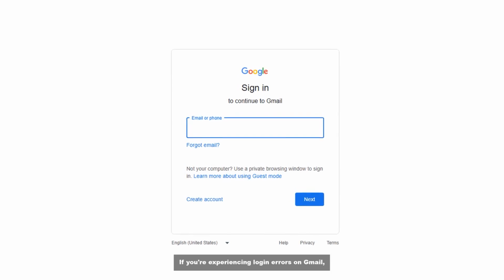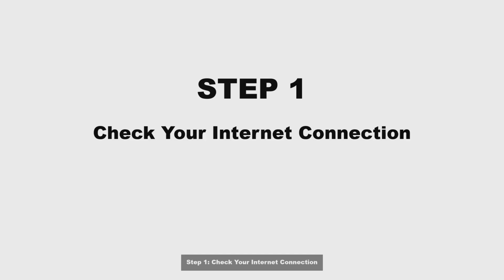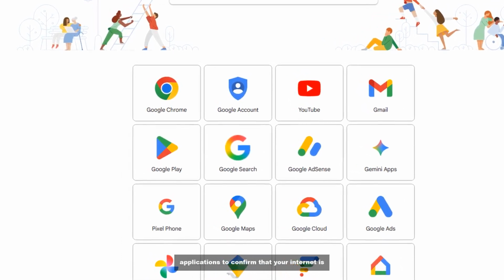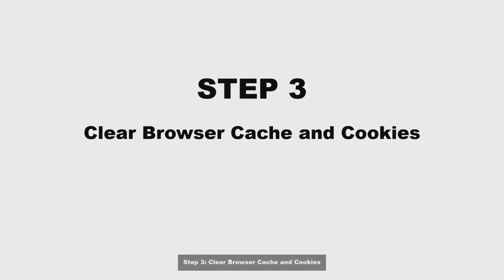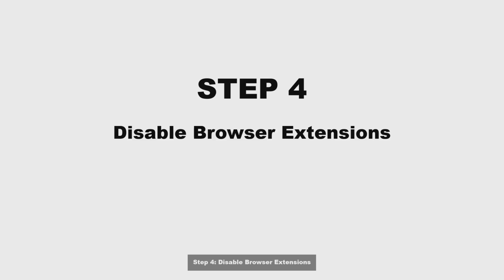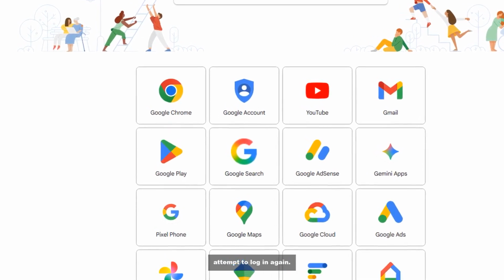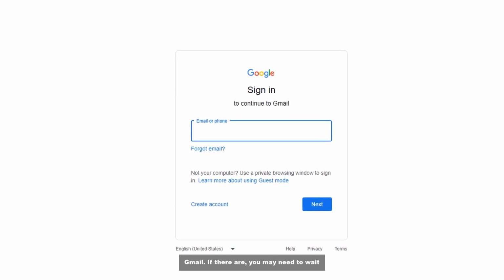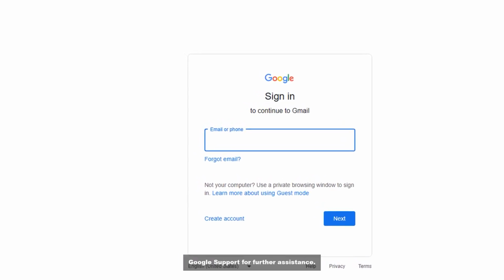How To Fix Login Errors On Gmail 2026 (UPDATED GUIDE)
In this video, we present the ultimate guide on How To Fix Login Errors On Gmail 2026 (UPDATED GUIDE). If you're facing issues logging into your Gmail account, we've got you covered with step-by-step solutions.